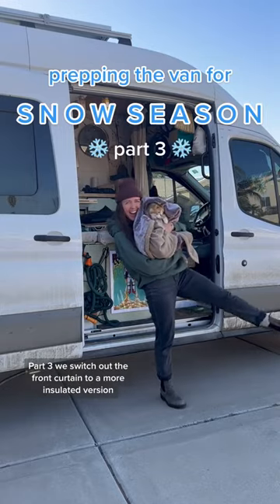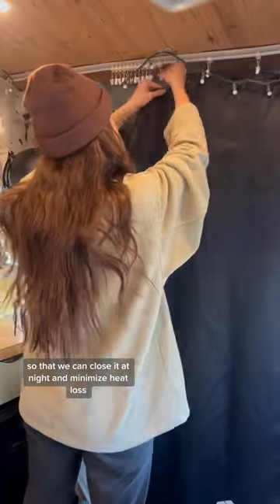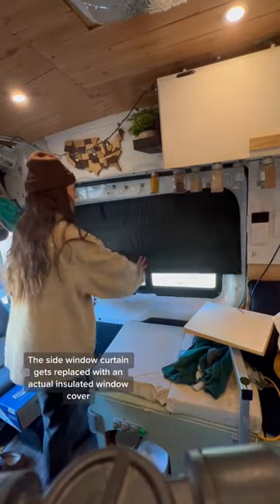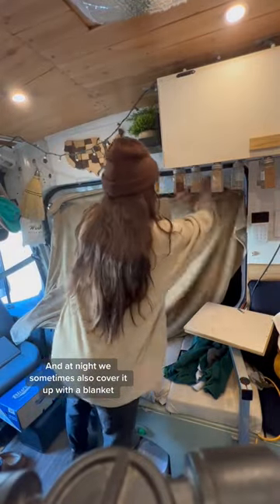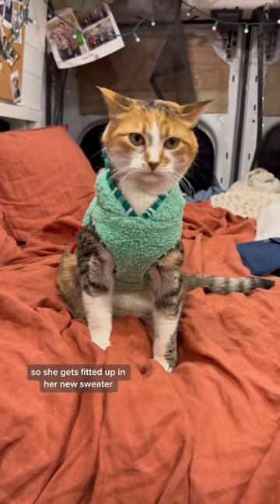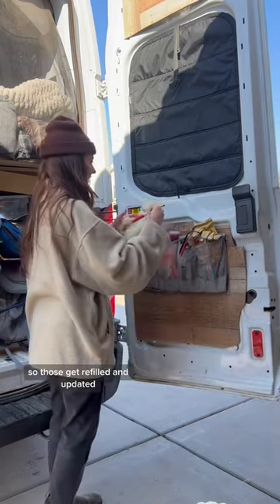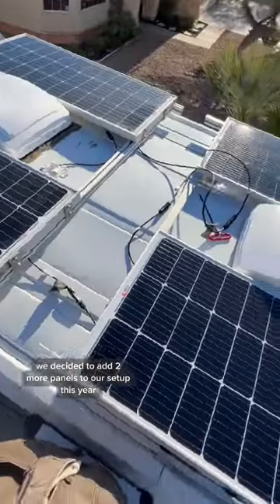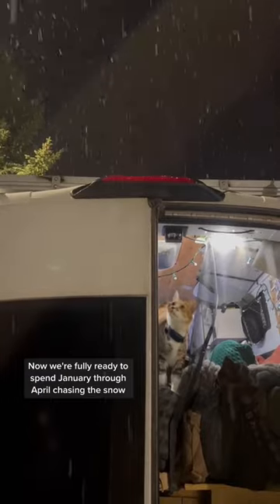Prepping the van for snow season, part 3